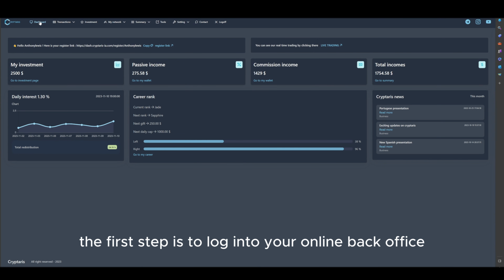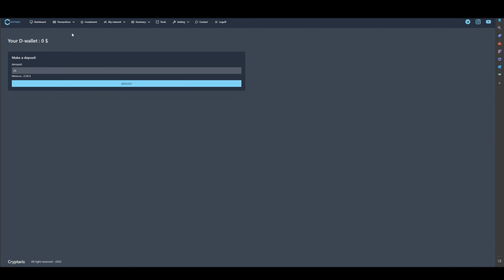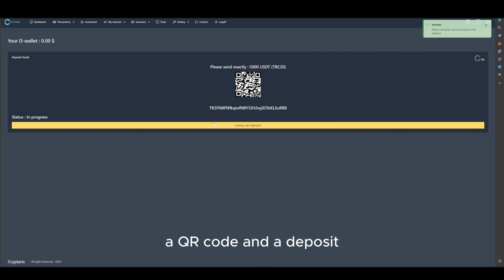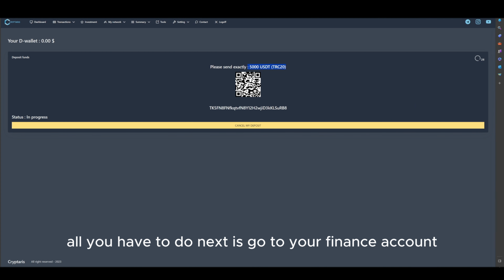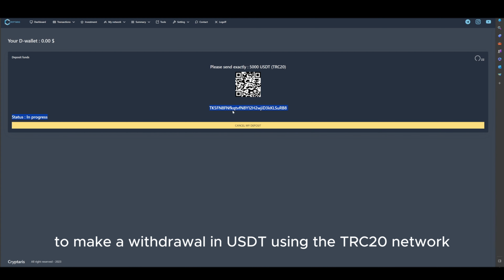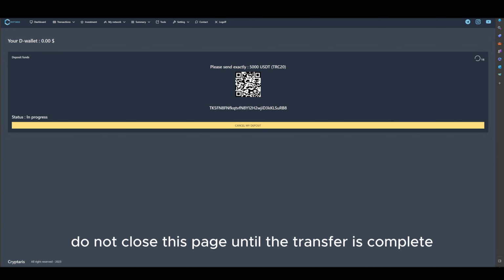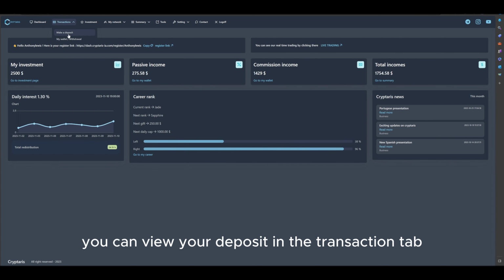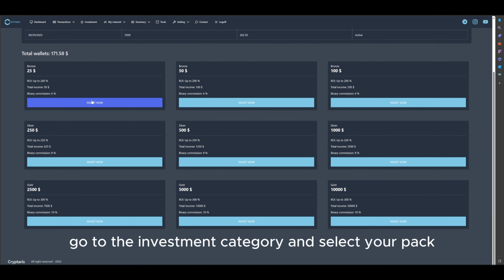Cryptaris global | How to make a deposit ?